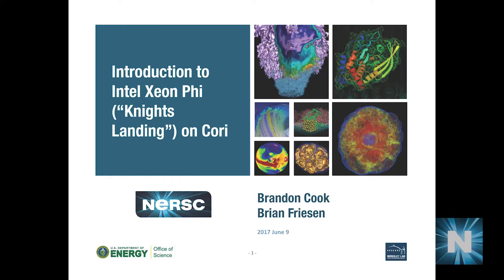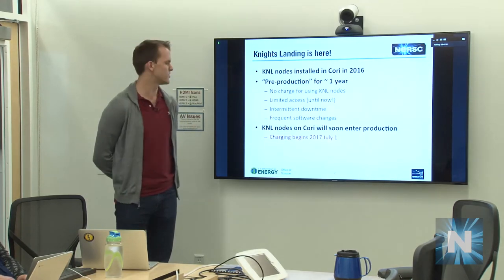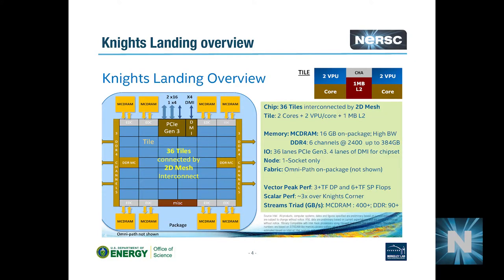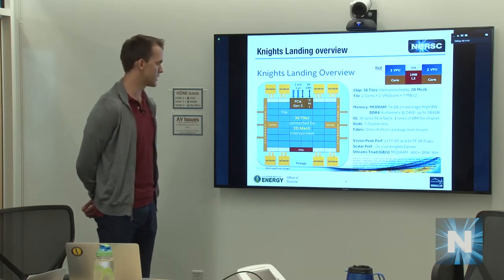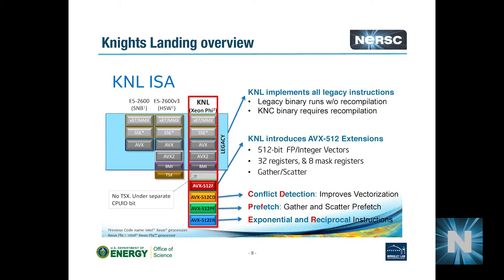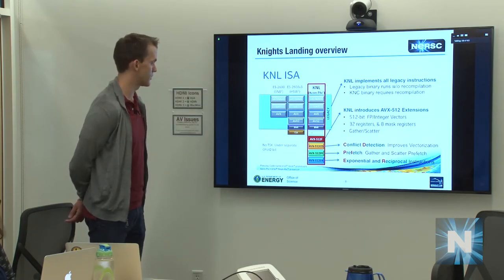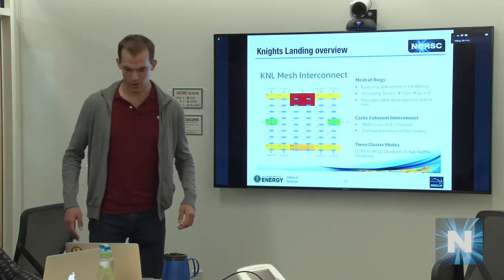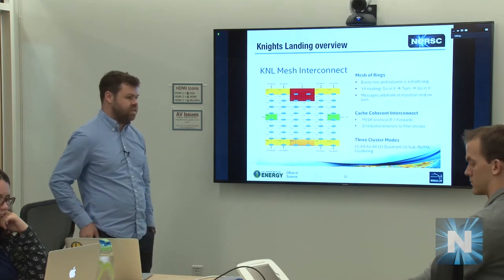1 Intro to KNL on Cori (NERSC Cori KNL Training 6/2017)